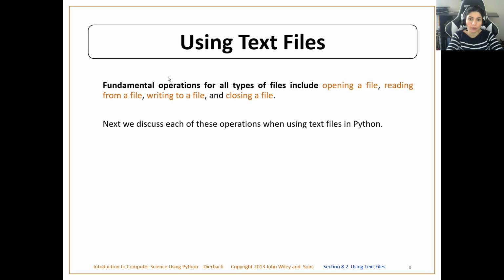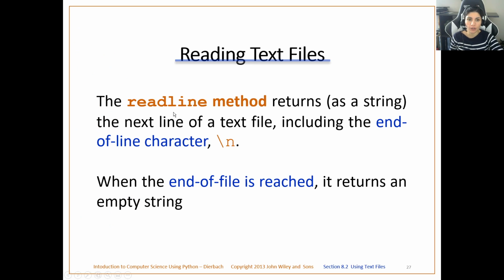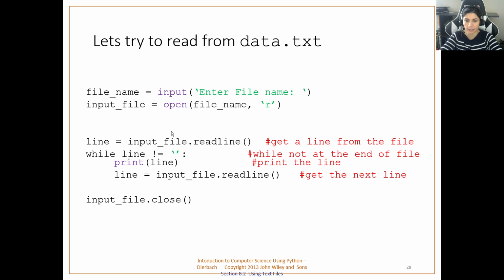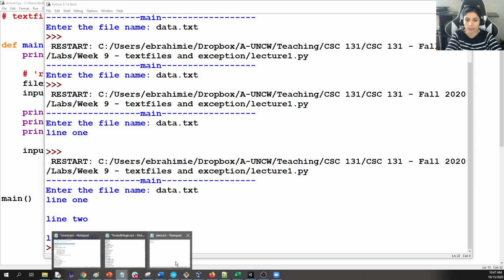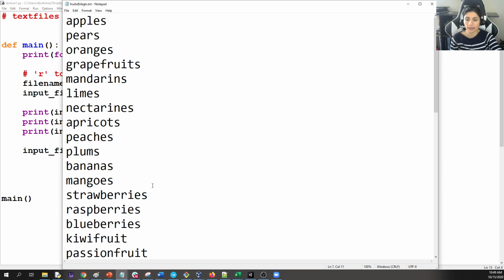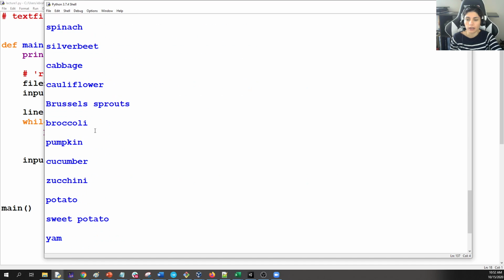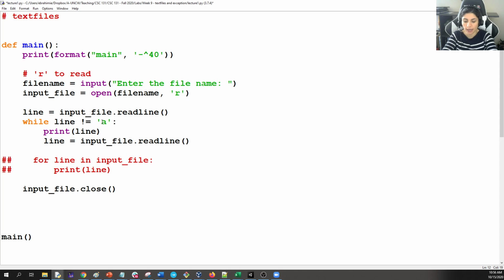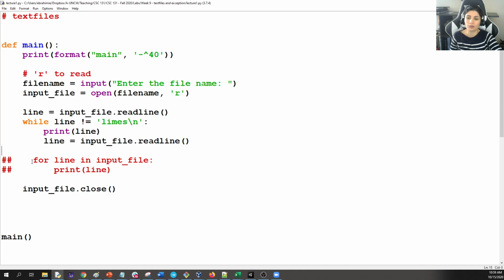3 textfile and exception readline